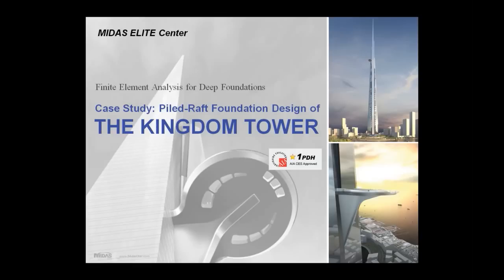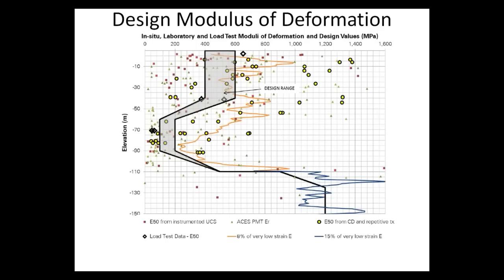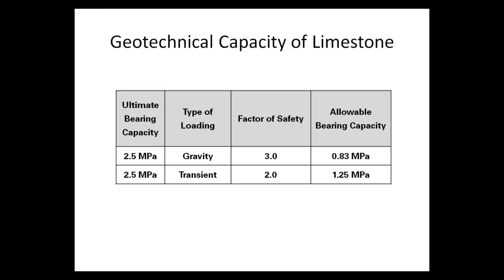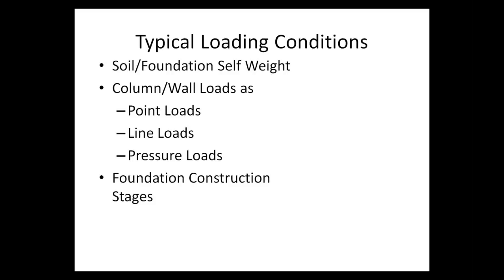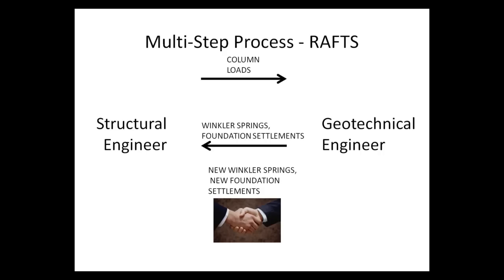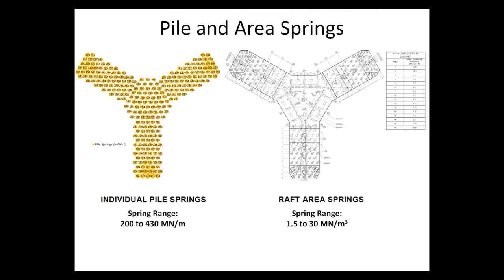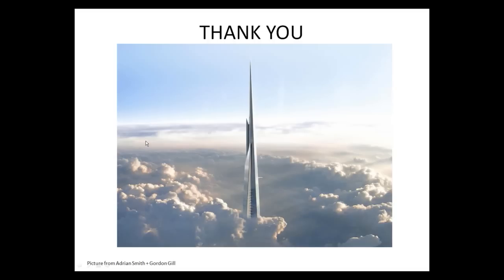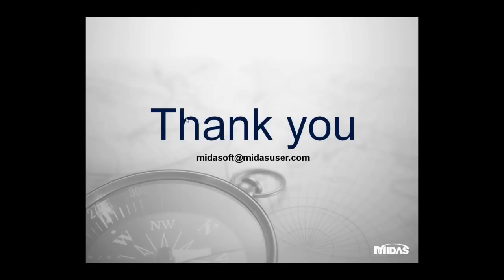[MIDAS] Technical Seminar: Pile Raft Foundation Design of the Kingdom Tower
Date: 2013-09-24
Technical Seminar
Pile Raft Foundation Design of the Kingdom Tower